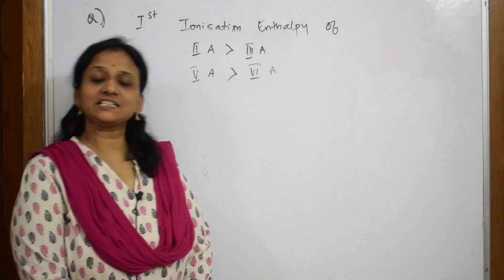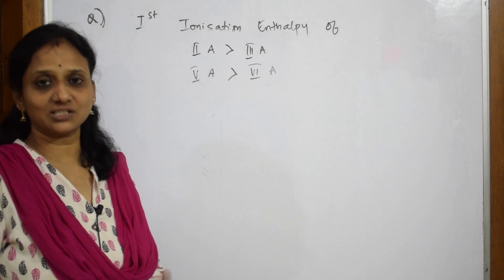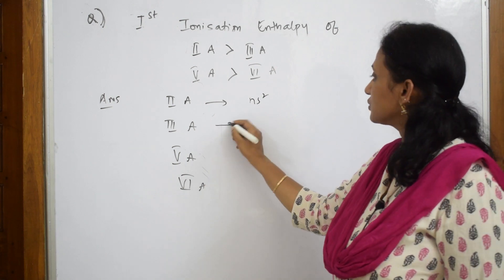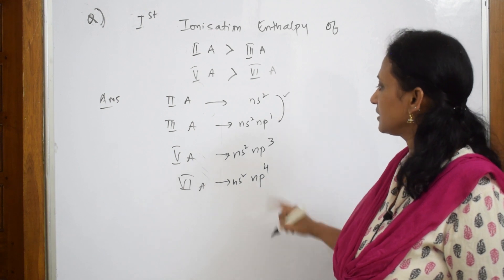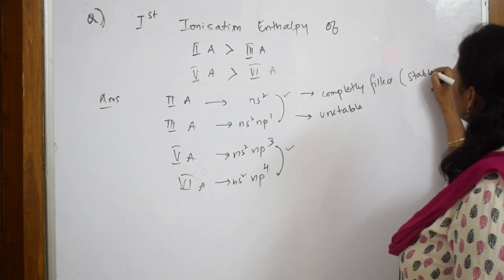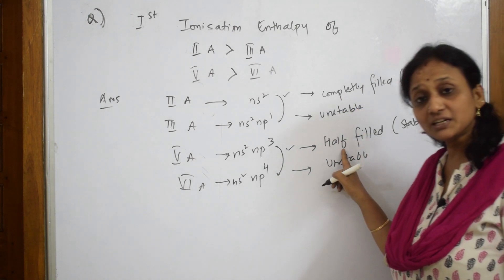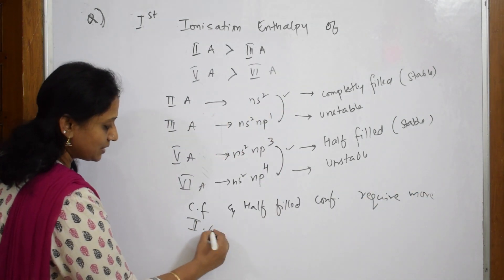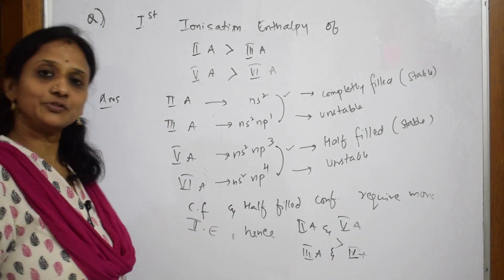18- First ionisation Enthalpy of IIA is greater than IIIA? , JEE| NEET| CBSE CHEMISTRY XI XII